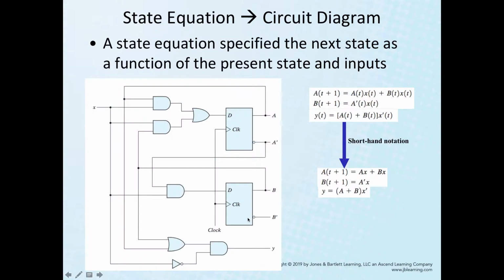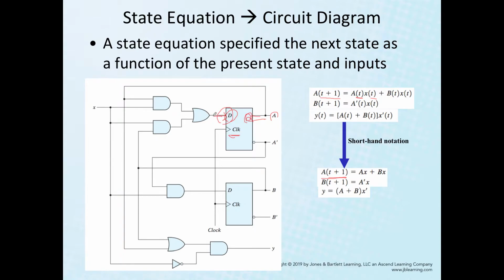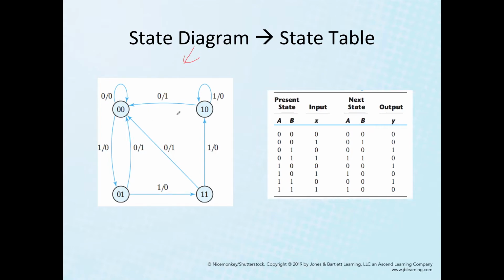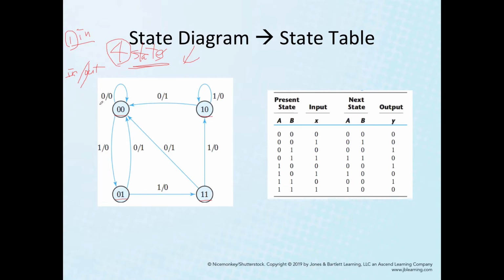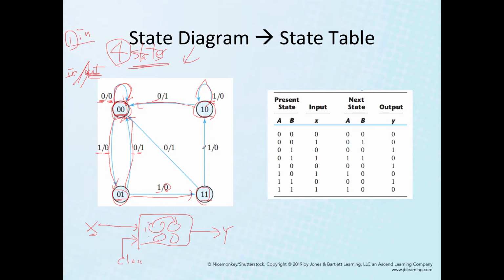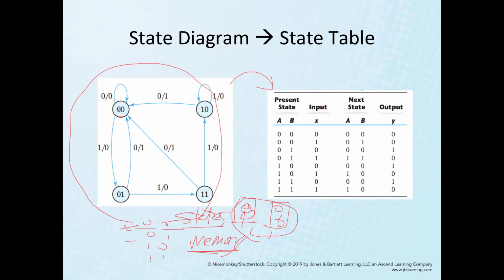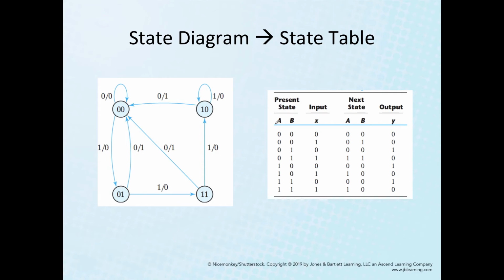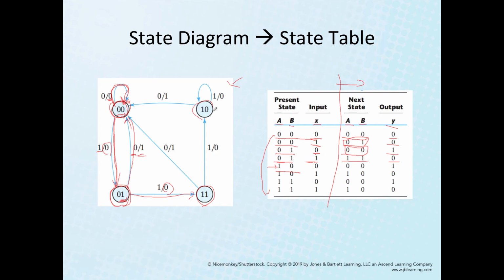CO1 ch3 sequential circuit design part1 diagram to table